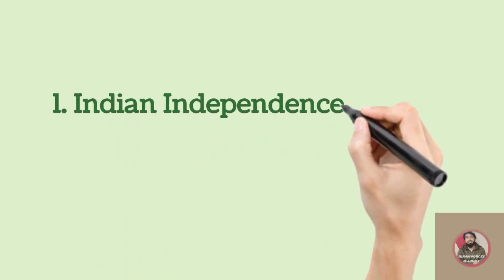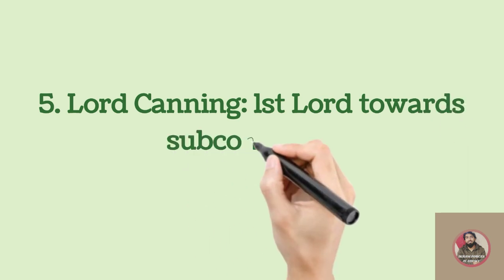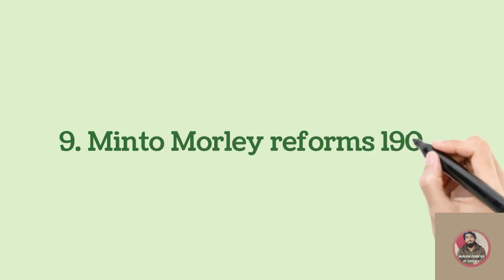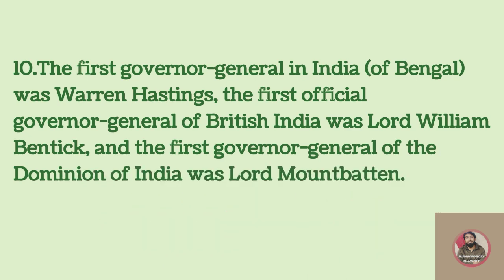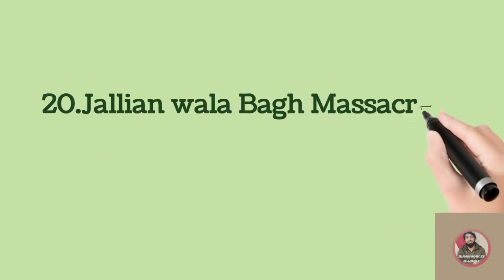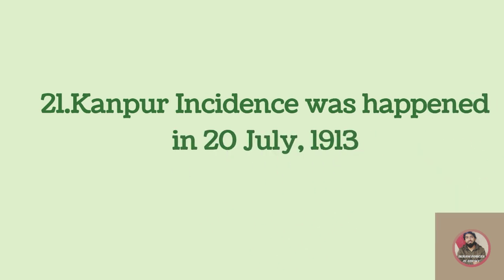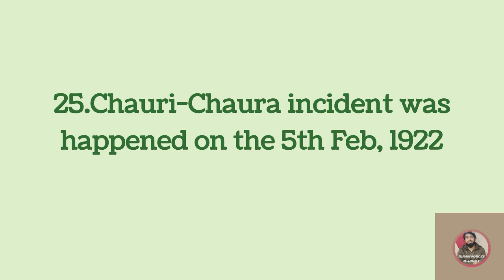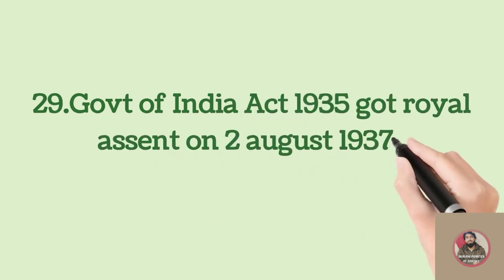lecture#1 for PMA initial test